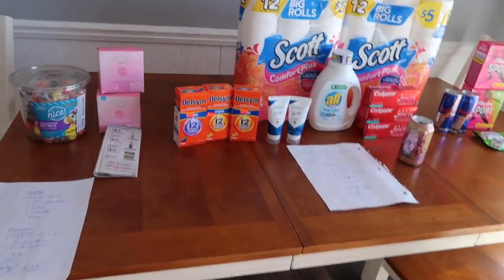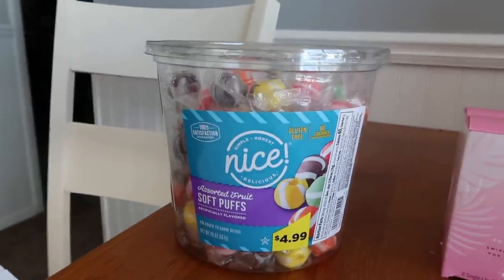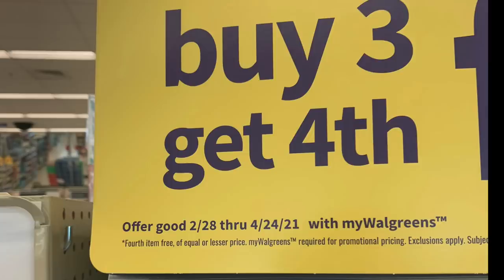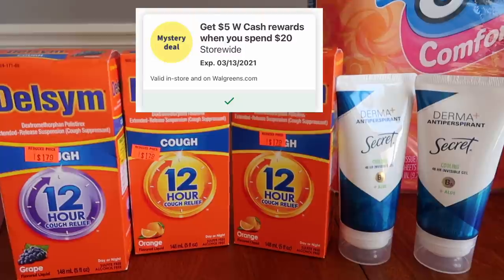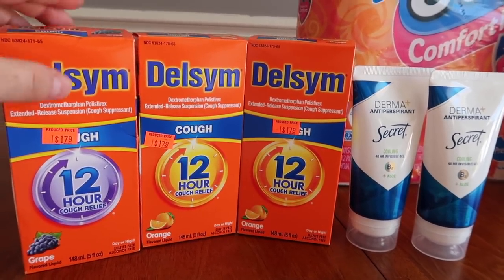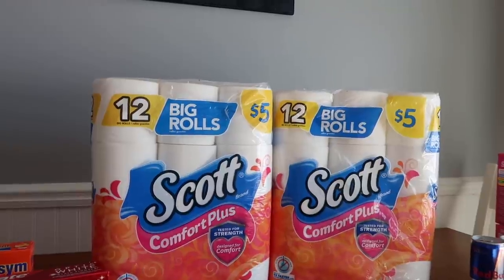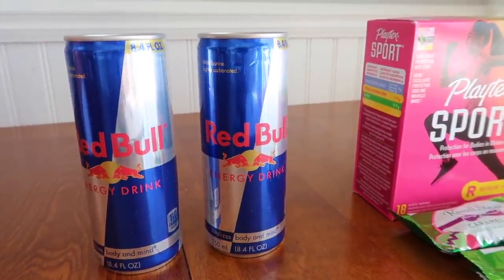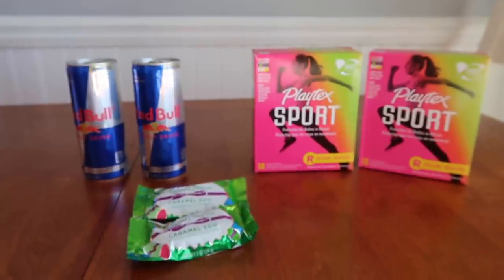Walgreens **$43 Jergens 4 FREE** + HOT DEALS!!